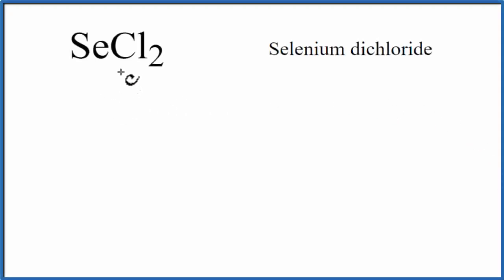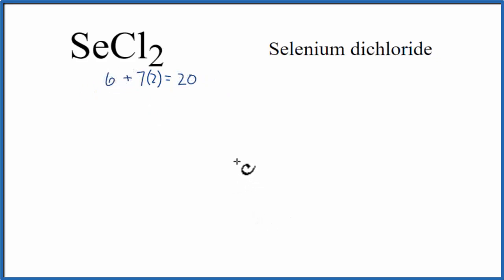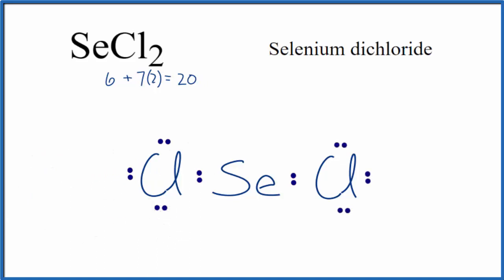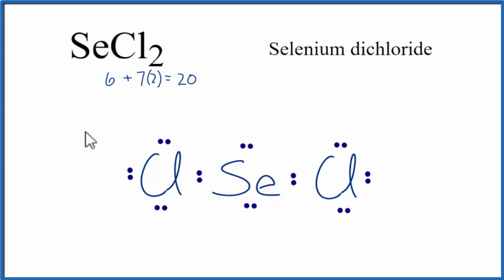How to Draw the Lewis Dot Structure for SeCl2: Selenium dichloride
A step-by-step explanation of how to draw the SeCl2 Lewis Dot Structure.

For the SeCl2 structure use the periodic table to find the total number of valence electrons for the SeCl2 molecule. Once we know how many valence electrons there are in SeCl2 we can distribute them around the central atom with the goal of filling the outer shells of each atom.

In the Lewis structure of SeCl2 structure there are a total of 20 valence electrons. SeCl2 is also called Selenium dichloride.